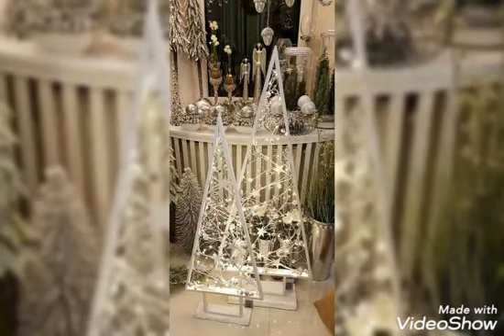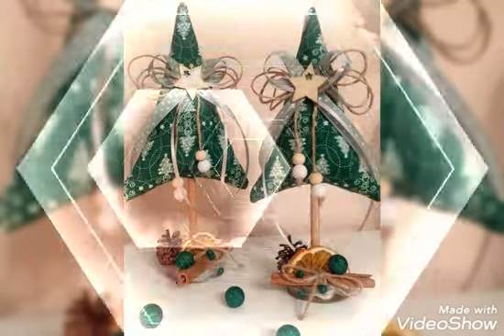How to make CHIRSTMAS TREE at home ! DIY CHRISTMAS TREE MAKING EASY ! Christmas tree decoration